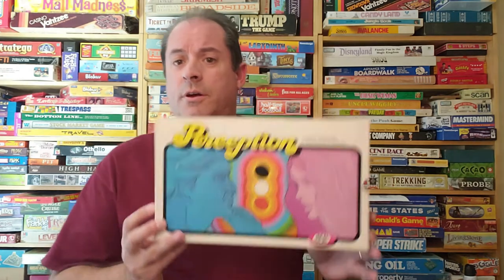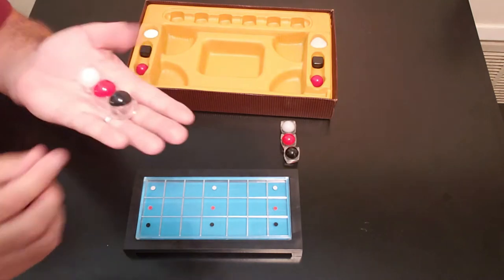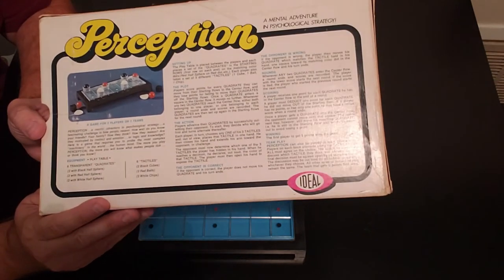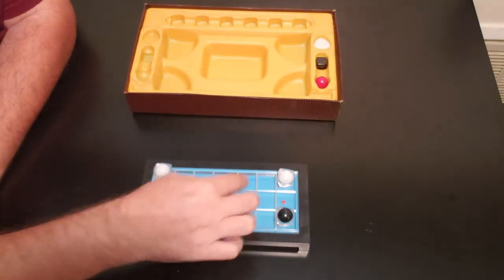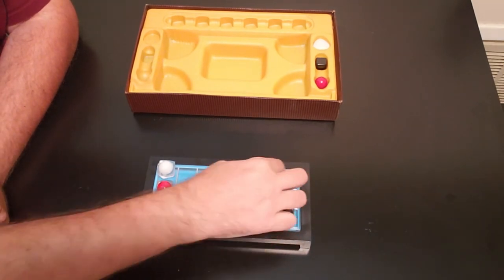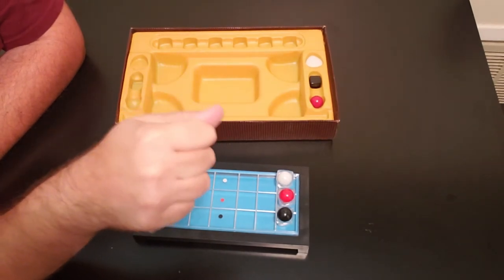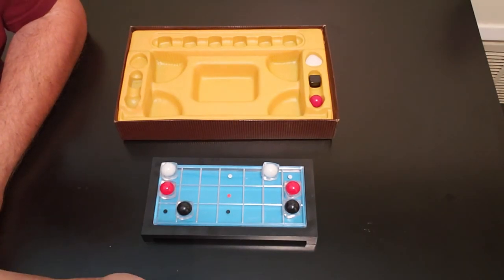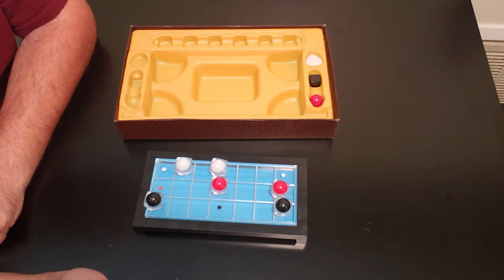Episode #88 - Perception - Ideal Games (1971)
This game is a mental adventure in psychological strategy from 1971 by Ideal Toy Corp!  Time to get those brain waves ready in PERCEPTION!